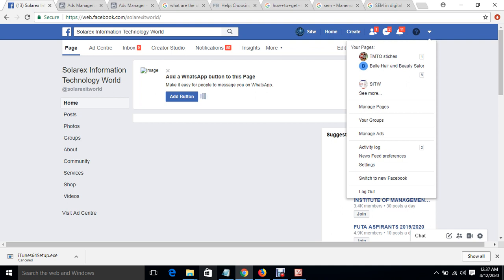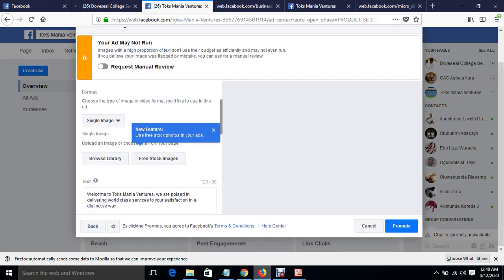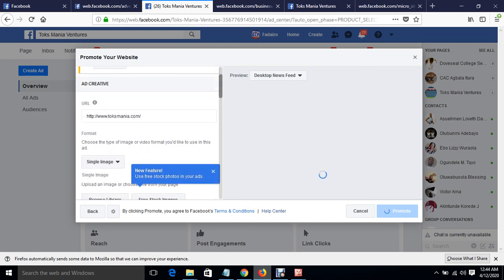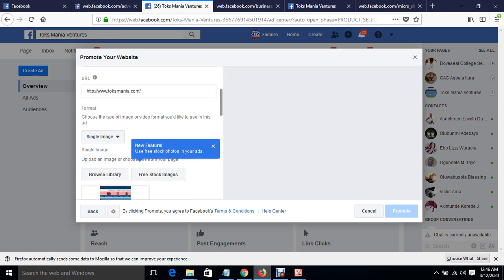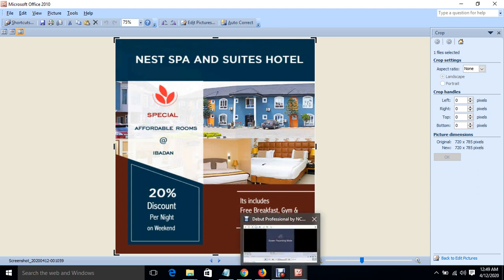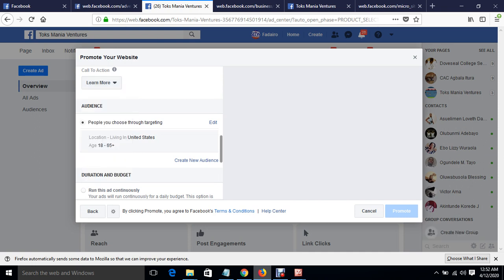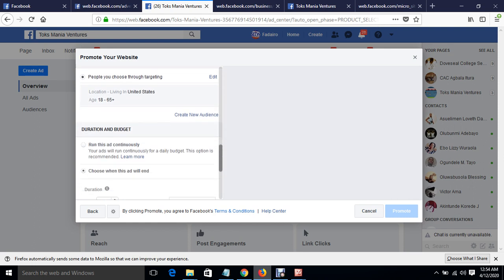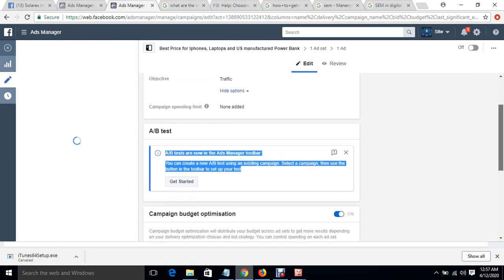Create Facebook paid ads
This video will help you to know how to create Facebook paid ads for promoting your business or Idea ( products and services). Paid ads is also known as SEM ( search engine marketing). This is very effective in promoting your products and services within a shortest period compared to SEO and SMO